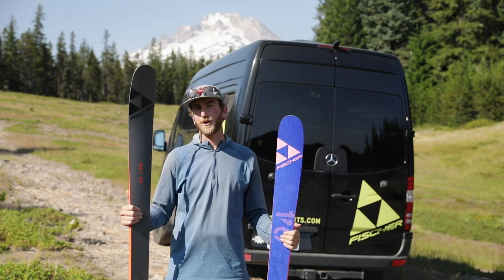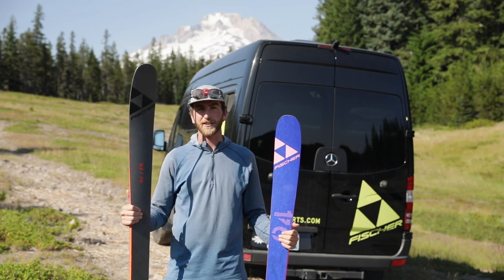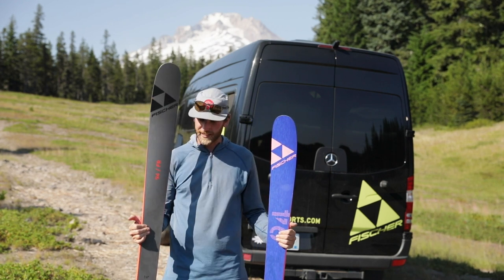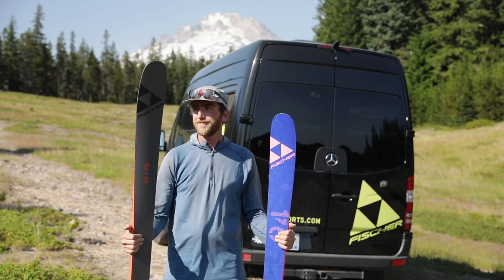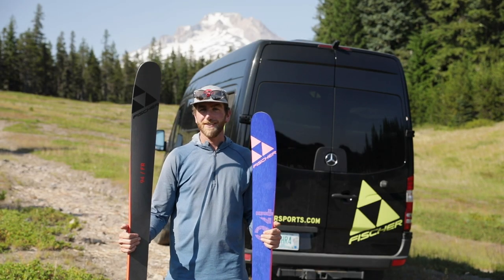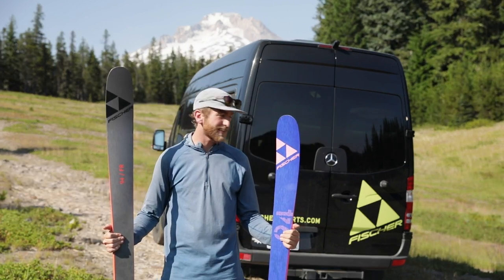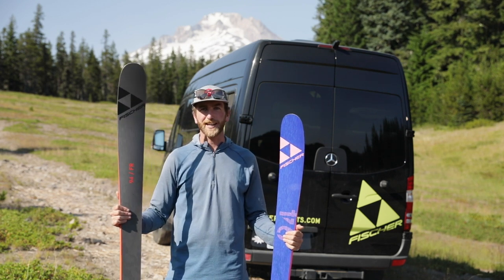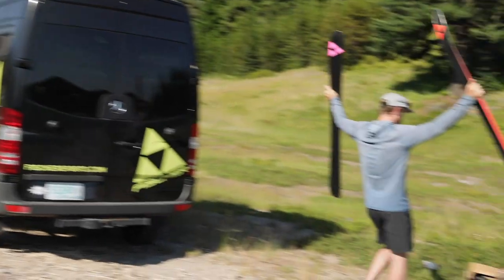Fischer Alpine | Ranger 94 FR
These skis will do just anything you want them to. A perfect balance of performance technologies paired with Freeski Rocker and twintips for agility and playfulness. Stable at any speed and comfortable in all conditions.